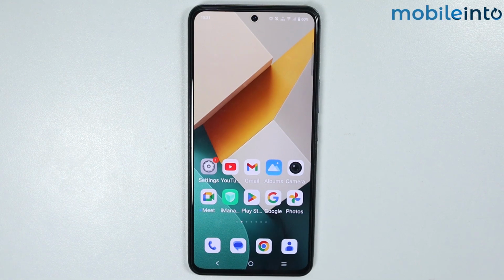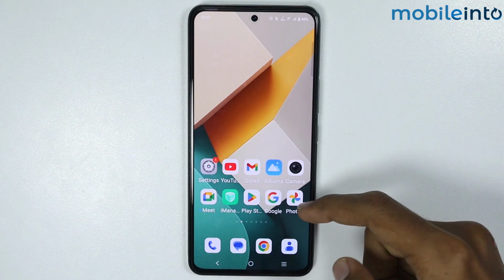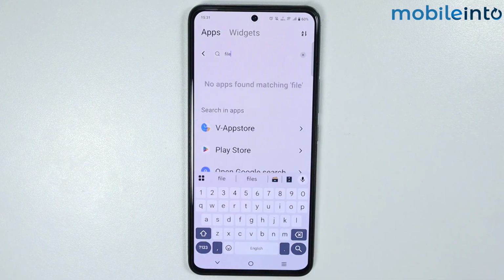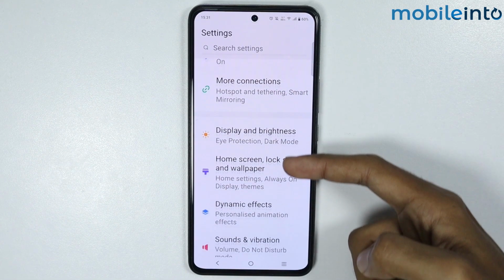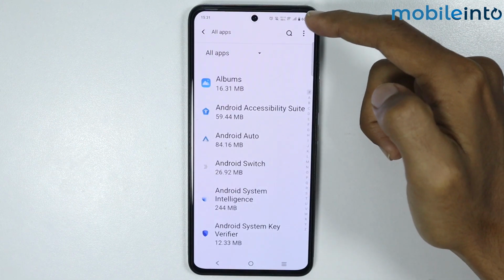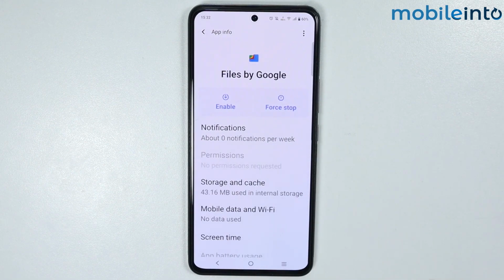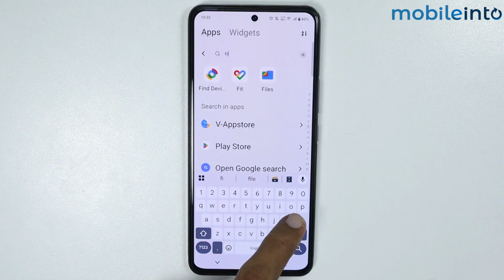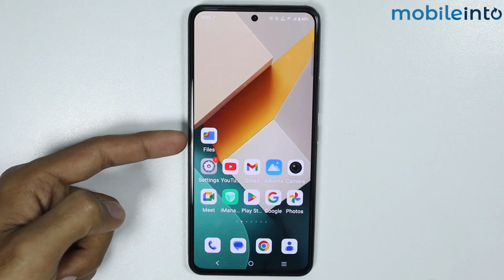How to Enable File Manager on Any Vivo Phone - Install File Manager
How you can enable file manager on any vivo phone. If you want to install file manager or find file manager setting on vivo phone, follow these steps.